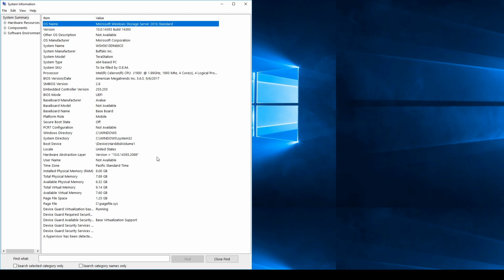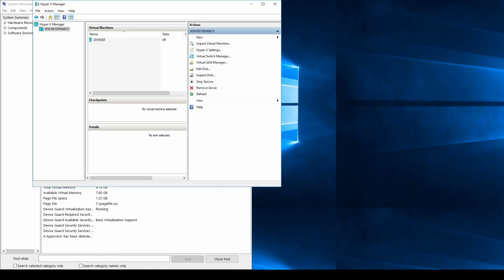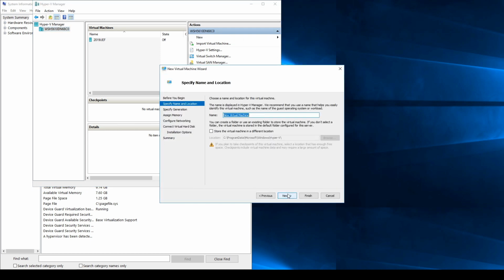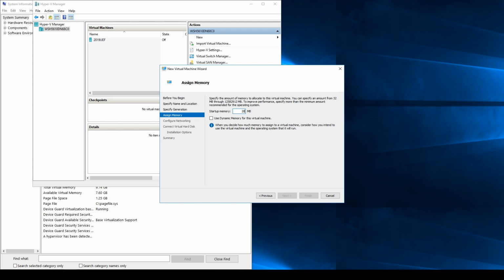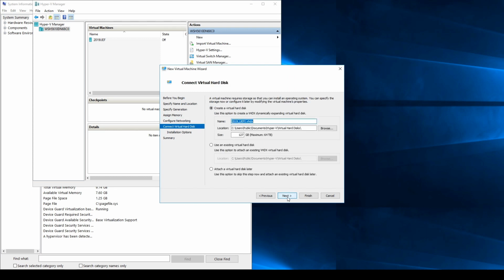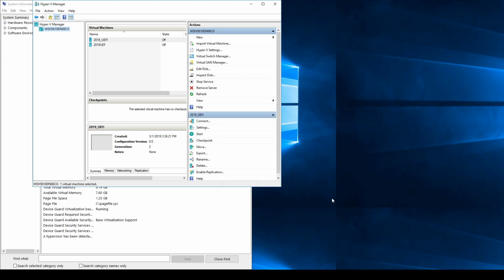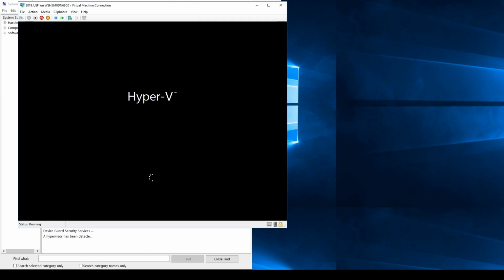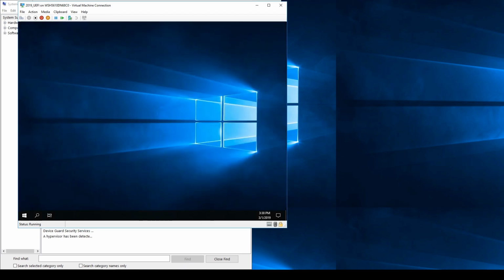Boot a System Image VHDX Backup as a Virtual Machine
In this NovaStor training video, we will take a System Image Backup (in VHDX format) created with NovaBACKUP Business Essentials - and we will import it and boot it using Microsoft Hyper-V.

This ability allows NovaBACKUP users to access System Image backups almost immediately for fast access and data restore.